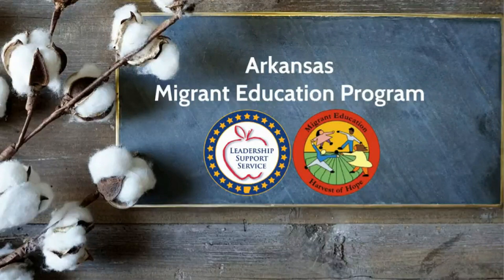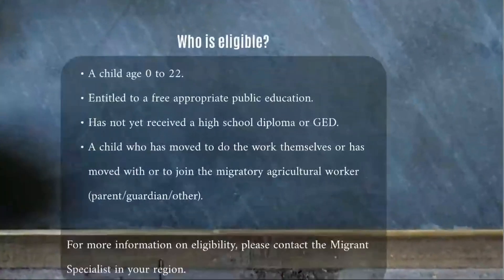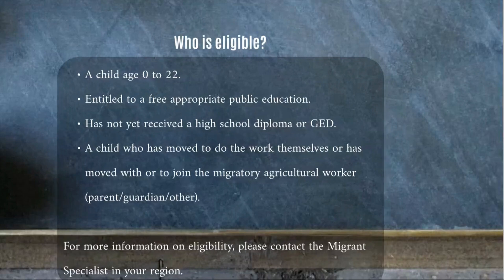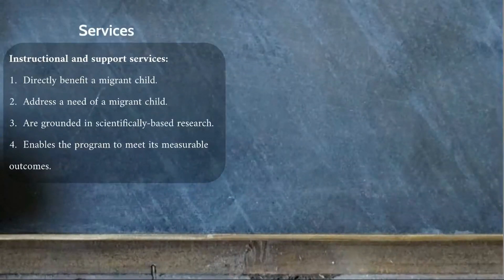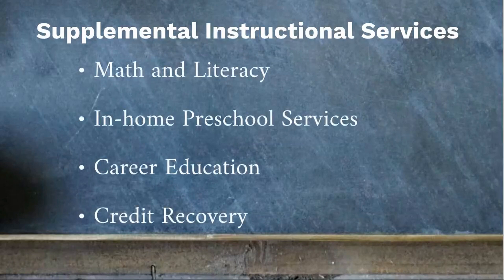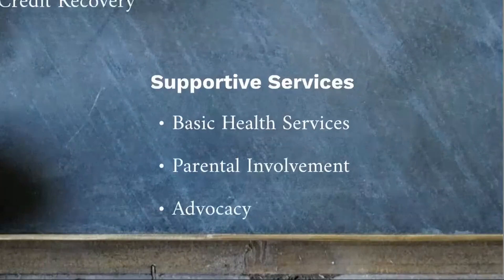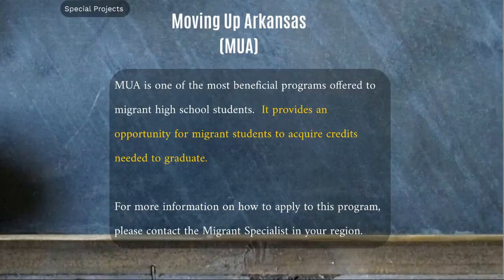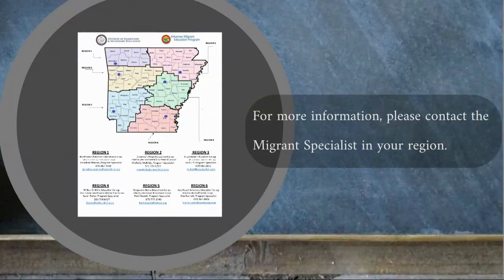Arkansas Migrant Education Program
This video provides a great overview of the Arkansas Migrant Education Program.